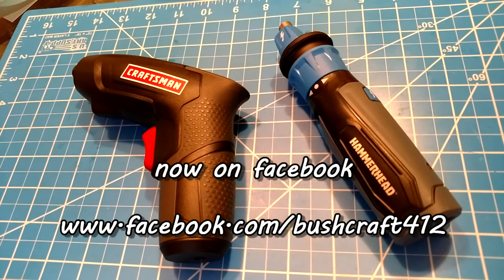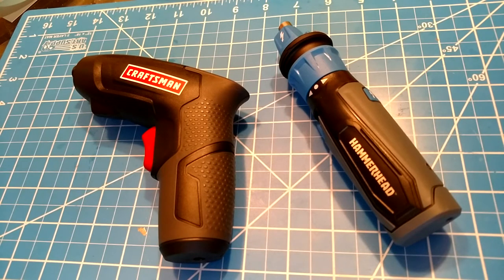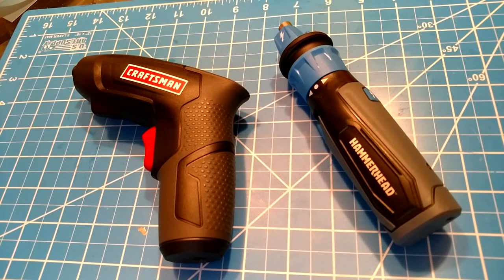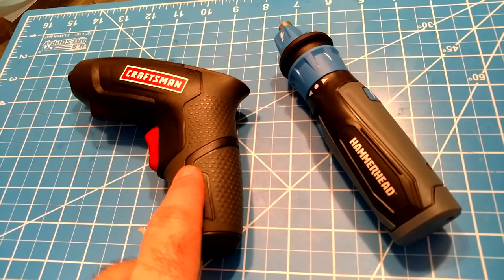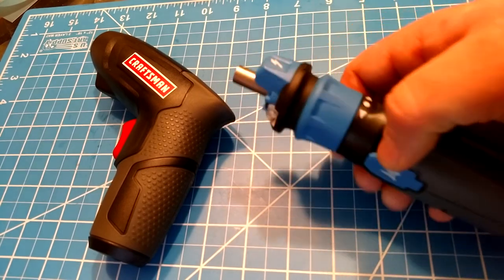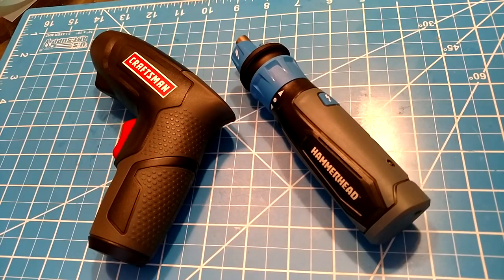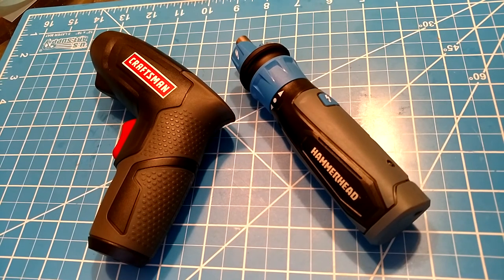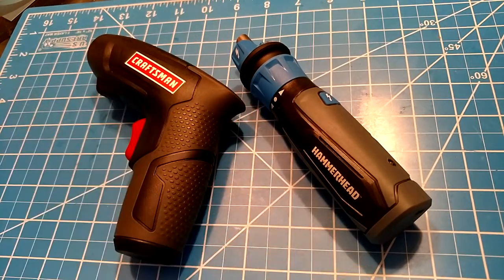electronic screwdrivers - are they work it?